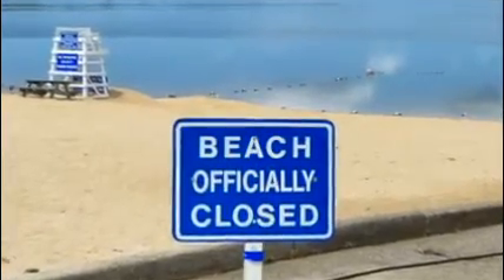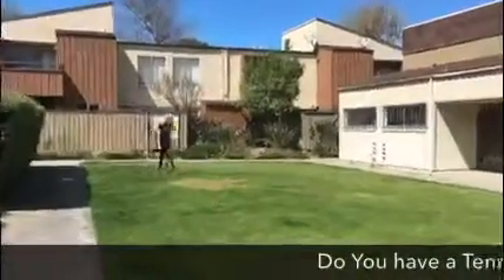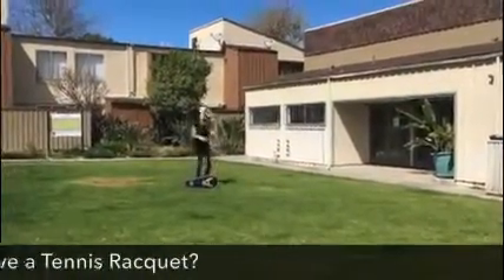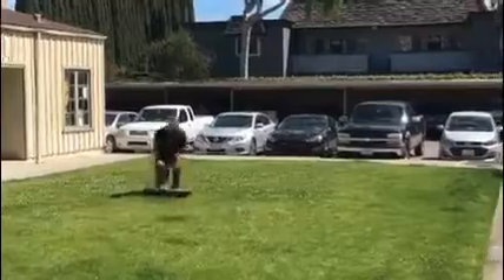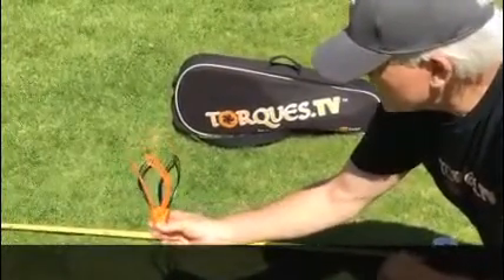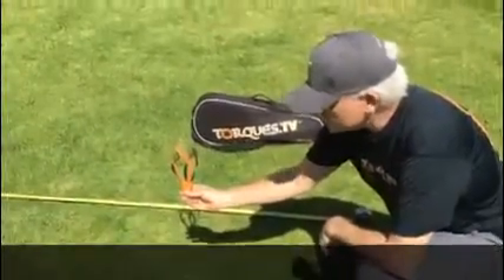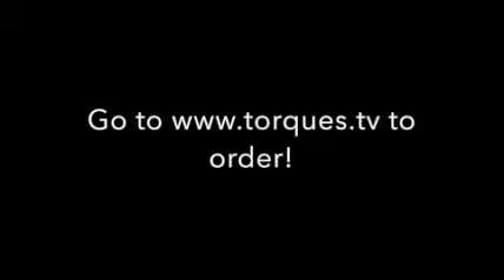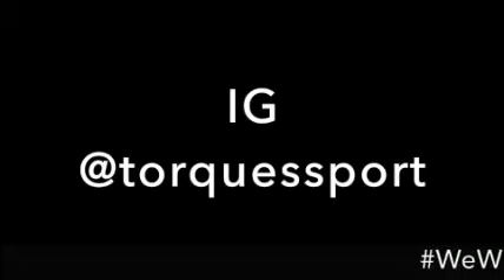Socially Distant Torques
Feel like Hitting something? Take a swing with Torques and keep your eye on the Birdie! You can order on a tube of 3 Tennis Racquet ready Birds for $24.99 If you’re struggling financially, but want to check out Torques please let us know. We are looking for talented players that have a place to hit some Birds, have followers on social media, can video and post some Torques in action. In a time of trouble~ Torques